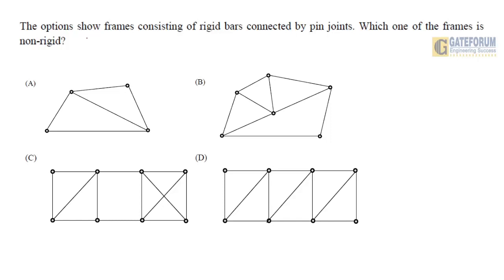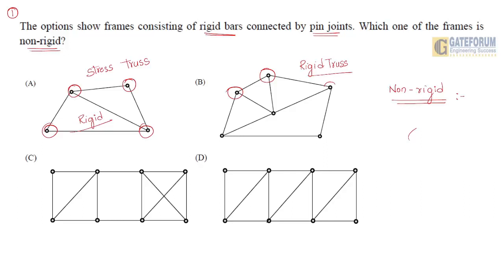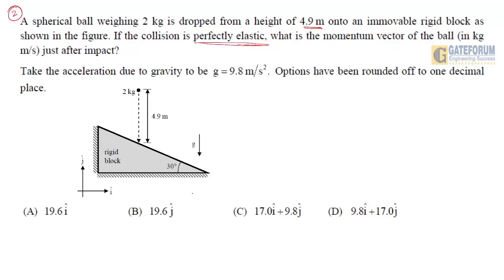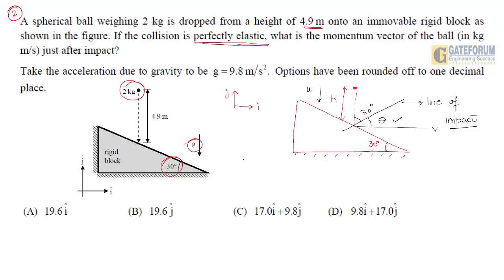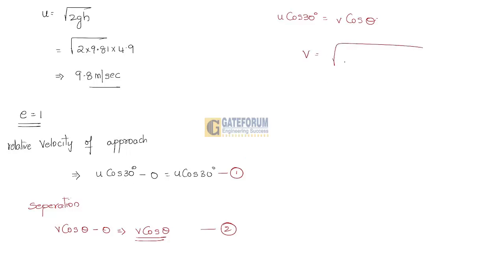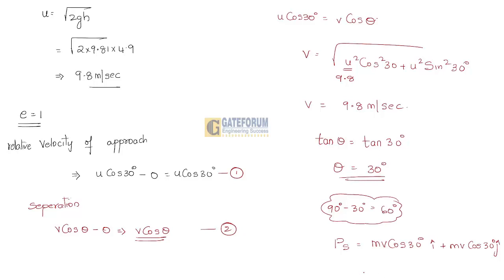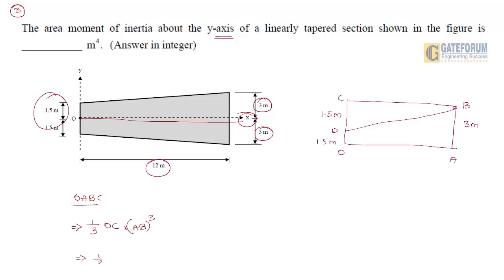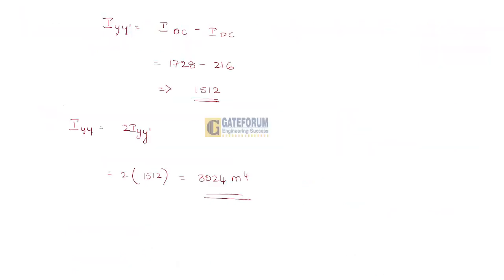GATE 2022 Exam Solutions I Engineering Mechanics I Mechanical Engineering